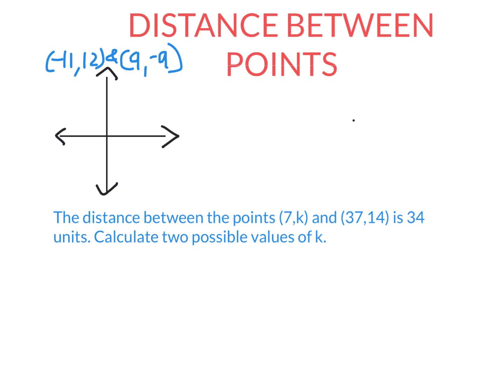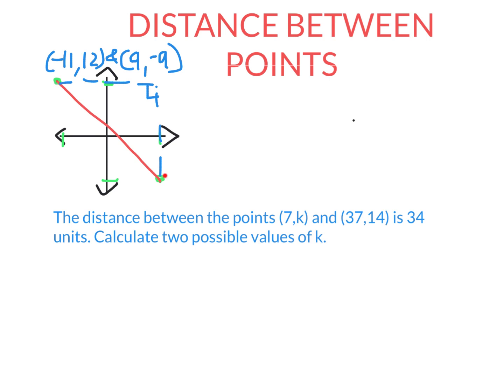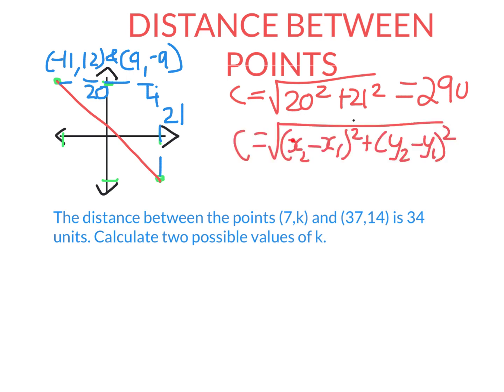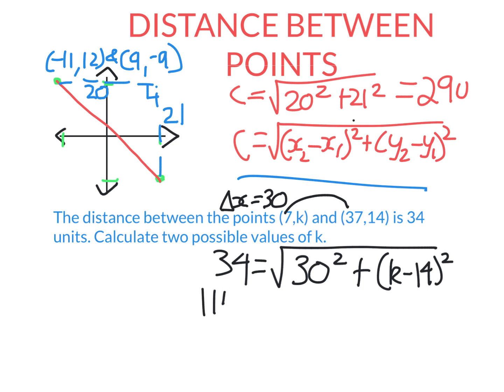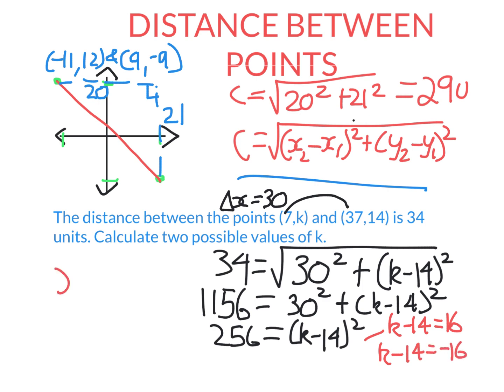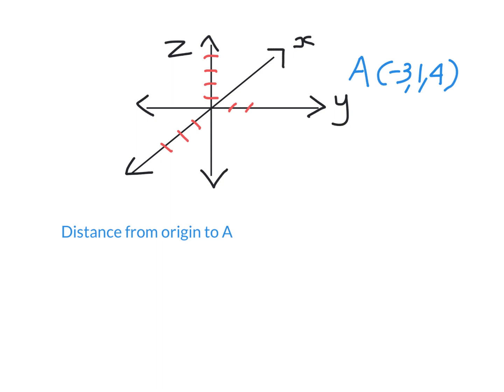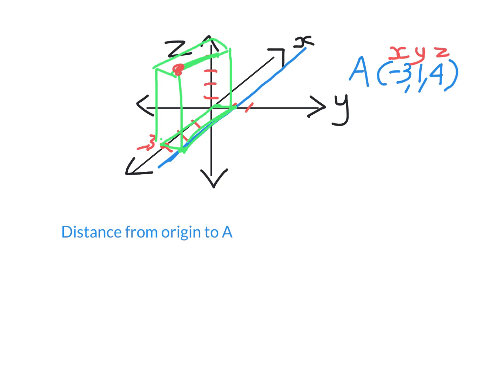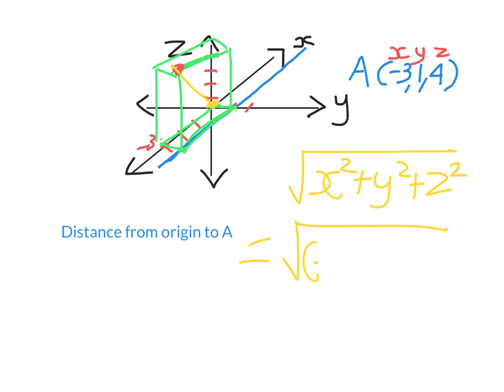Distance Between Points